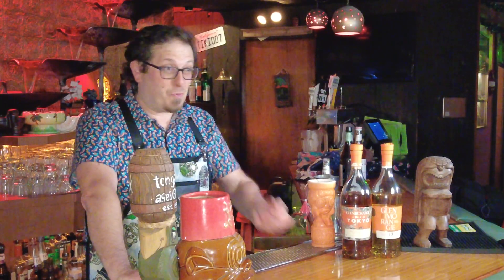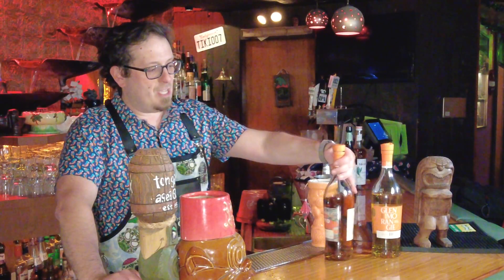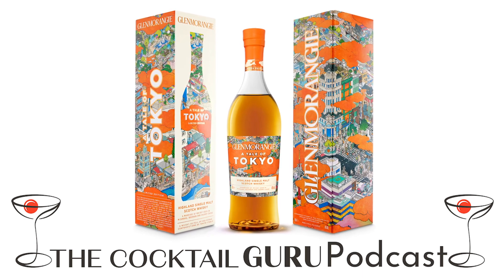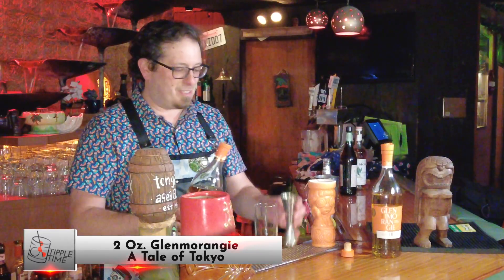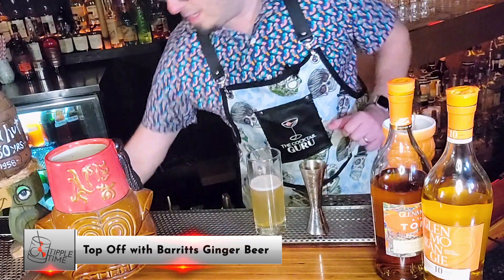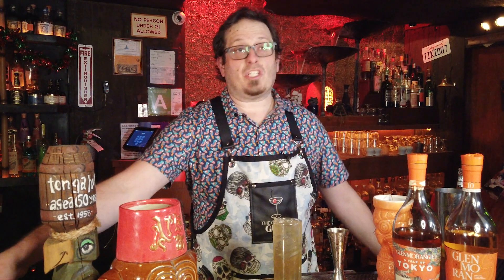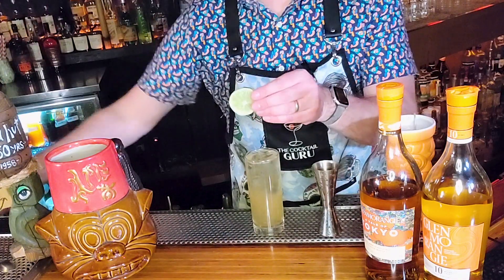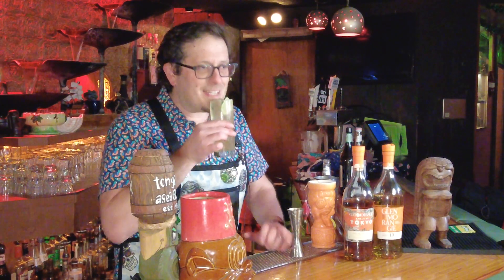Tipple Time Mamie Taylor (S3 E6)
To see the full episode that this Tipple Time is a part of,

Mamie Taylor
2 oz Glenmorangie
Top with Barritts Ginger beer
Build directly into tall glass.